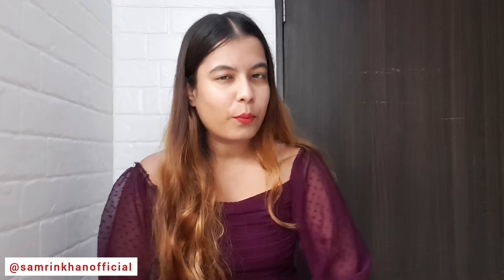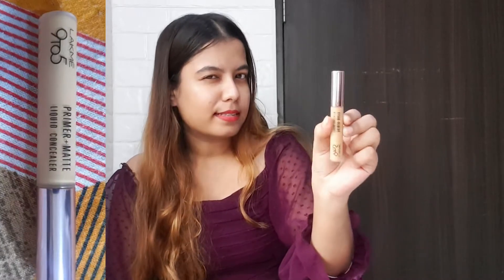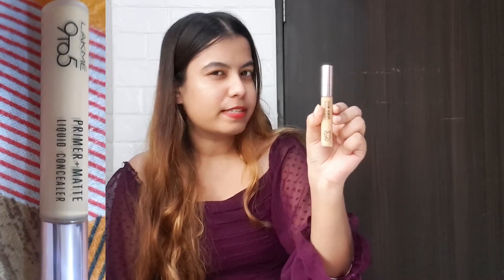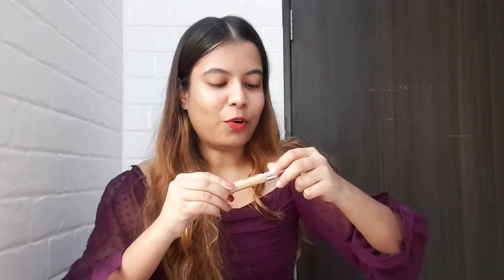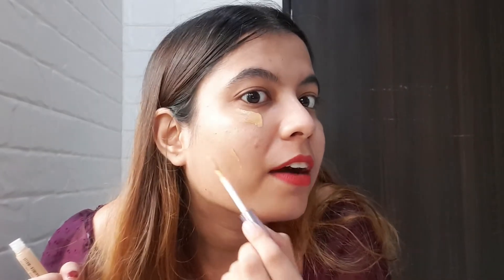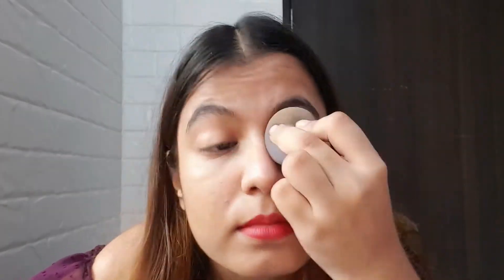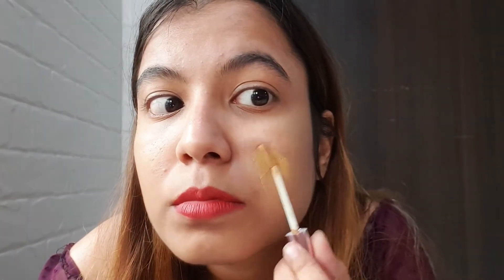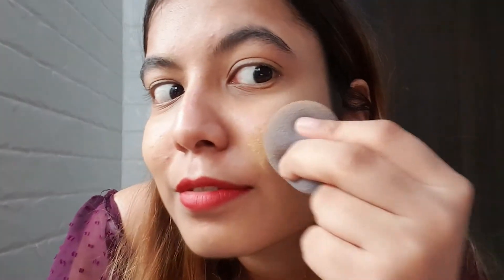Lakme 9to5 Primer + Matte Liquid Concealer Honest Review & Demo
*New Launch* Lakme 9TO5 Primer + Matte Liquid Concealer Honest Review & Demo

My name: Samrin Khan
Age: 23 years
Height: 5'3 inches

Copyright:- All the content published on this channel is protected under the copyright law and should not be used / reproduced in full or part without the creator's ( SAMRIN KHAN) prior permission.

©(2021) Samrin